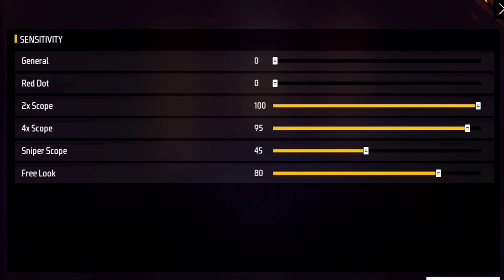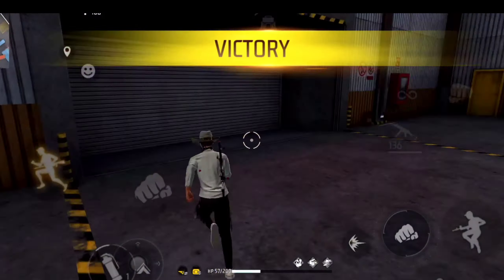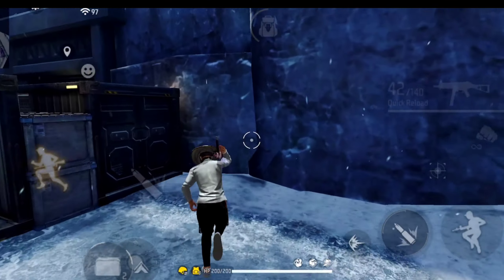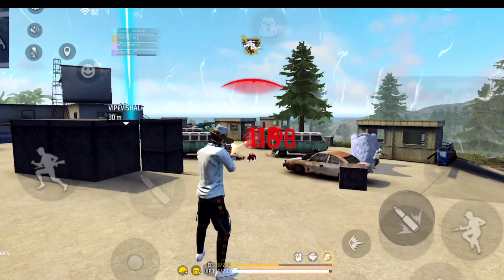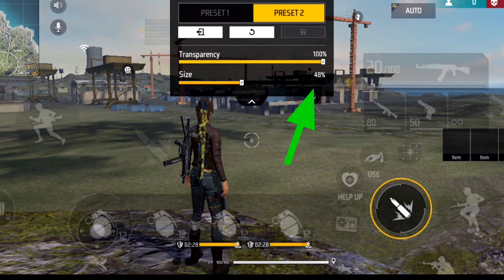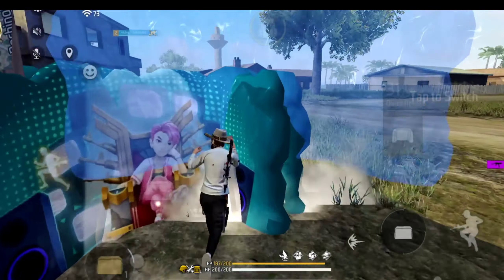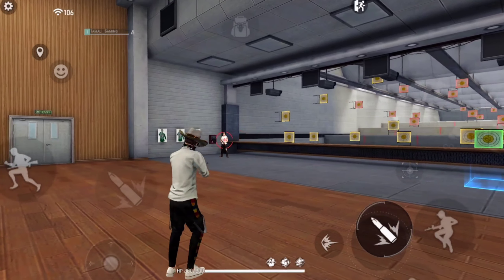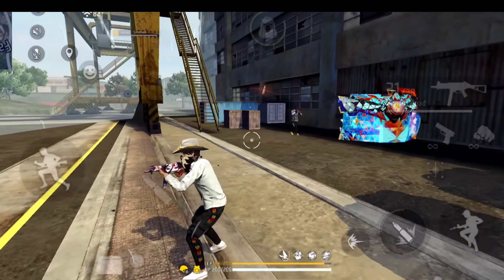Ump Headshot Trick in Free Fire 🔥|Headshot Trick FF| New Headshot Trick FF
Ump Headshot Trick in Free Fire 🔥| New Ump Headshot Trick|Headshot Trick FF| New Headshot Trick FF

UMP headshot trick in free fire
new ump headshot trick
Mp40 headshot trick
UMP one tap headshot trick
UMP headshot trick in short range
SMG gun headshot tricks
How to use UMP
UMP contra famosos
ump se head kaise mare
UMP headshot tips and tricks
Mp40 headshot trick
Rotation drag trick
How to use ump in free fire
um contra famosos
UMP only red number trick
Mp40 direct headshot trick
free fire new headshot trick
new Headshot Trick free fire
headshot trick free fire
UMP headshot
UMP highlights
UMP gun
UMP new headshot trick
Ump contra famosos
Stiekex highlights UMP
Garena free fire
Free fire ump only red number headshot settings
Ump red number headshot trick
Free fire ump headshot trick
New free fire Headshot settings
Free fire headshot trick
How to control recoil in free fire
Auto headshot trick
Free fire new one tap trick
Desert eagle headshot Trick
Desert eagle one tap trick
Shotgun headshot trick
Ump headshot sensitivity
Best headshot sensitivity for headshot
Best sensitivity for headshot
Best fire button size for headshot
Free fire headshot accessorie
Headshot sensitivity Free Fire
Smooth 444 ump trick
White FF ump headshot trick
real ump headshot trick

total gaming
pro tips for free fire
free fire

YouTube Noob Search 😂
headshot hack free fire,headshot hack new update free fire,headshot hack app,headshot hack new,

* FREEFIRE INDIA
*FREEFIRE BRAZIL
*FREEFIRE INDONESIA
*FREEFIRE VIETNAM
* FREEFIRE THAILAND
* FREE FIRE MAXICO
* FREEFIRE RUSSIA
* FREE FIRE SINGAPOR

MY .INSPIRATION.

Radhe Radhe